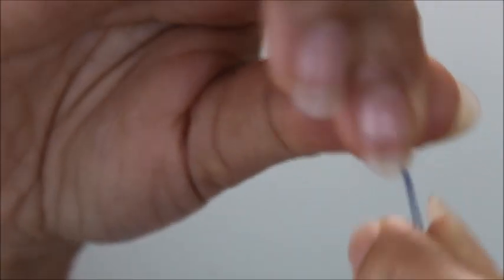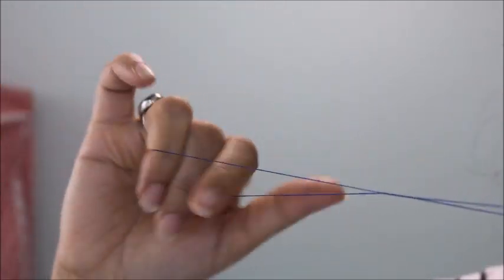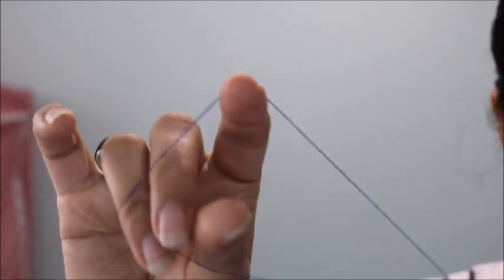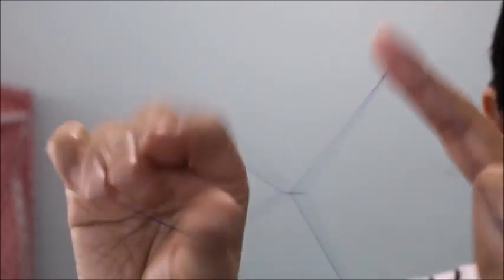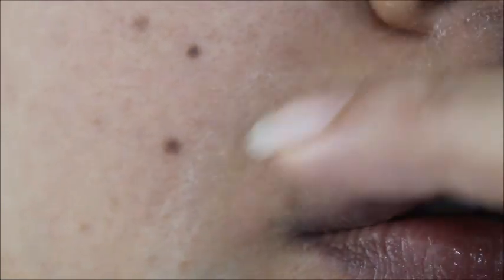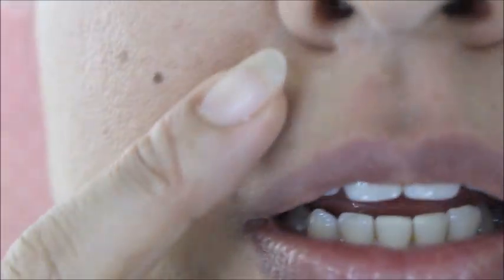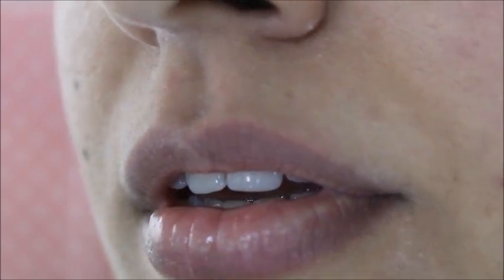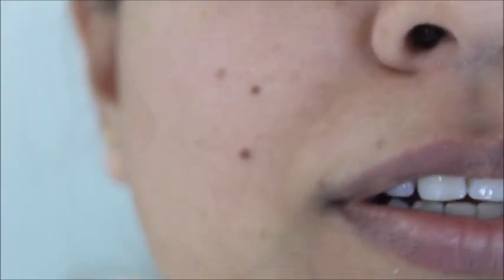At Home|how to do upper lips threading|How to thread at home|Beautywdbrain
Hello all this is At Home|how to do upper lips threading|How to thread at home|Beautywdbrain video tutorial.